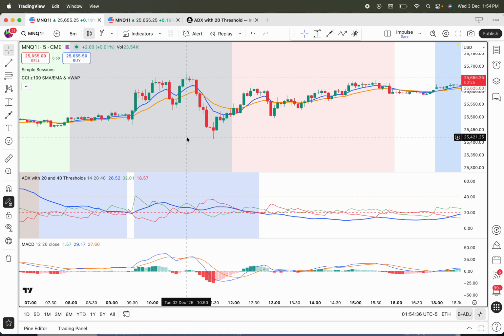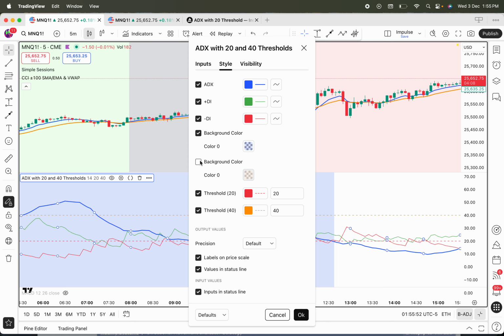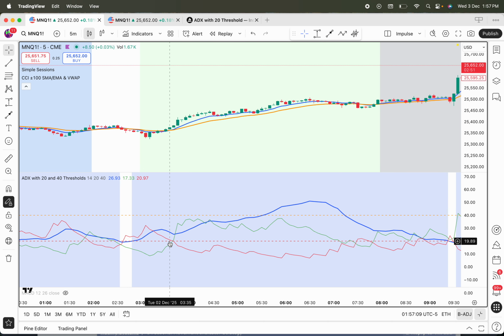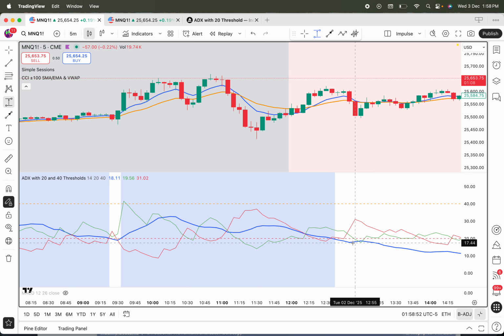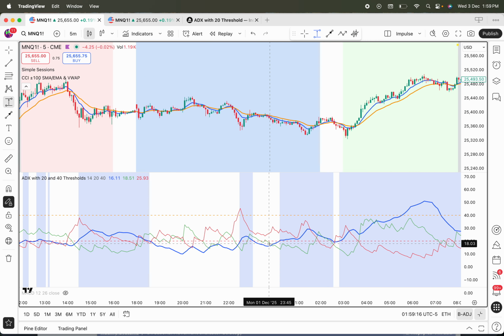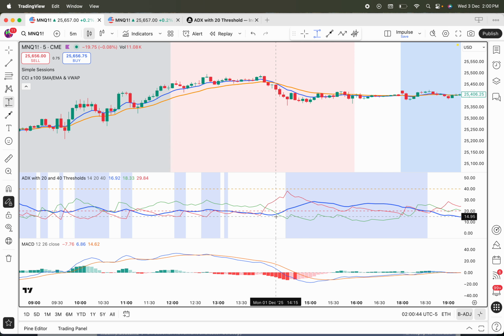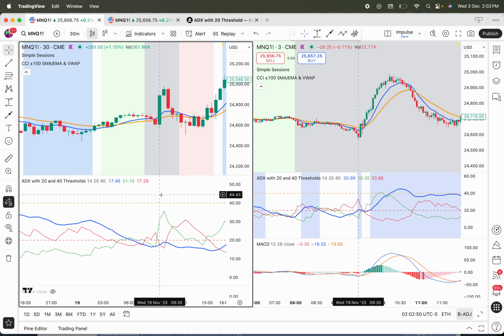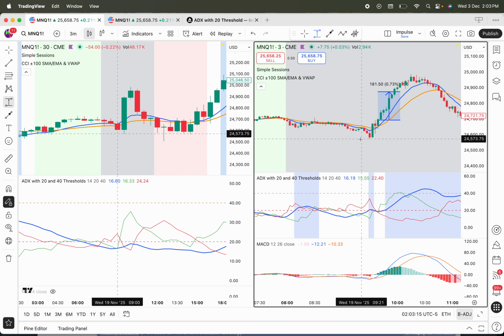ADX with 20 & 40 Threshold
I wanted an ADX with a threshold line so I created an indicator.
Simon20cent on Tradingview